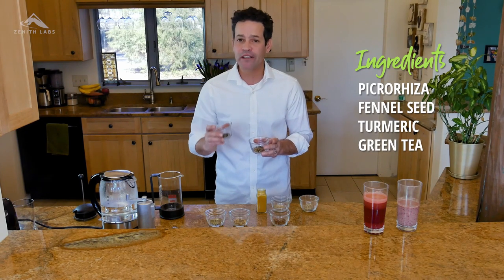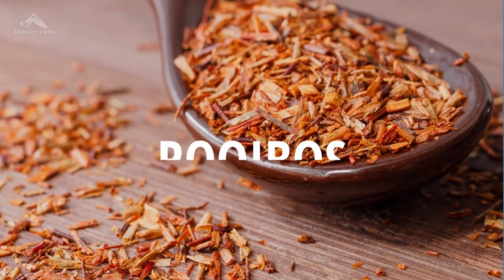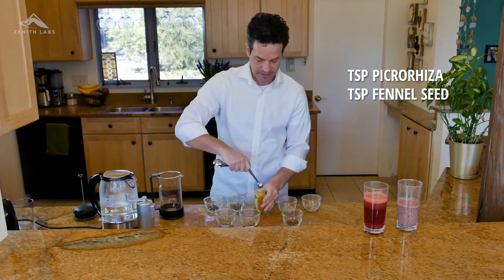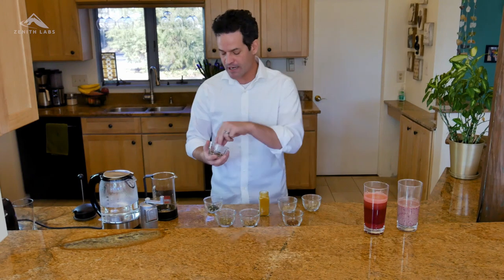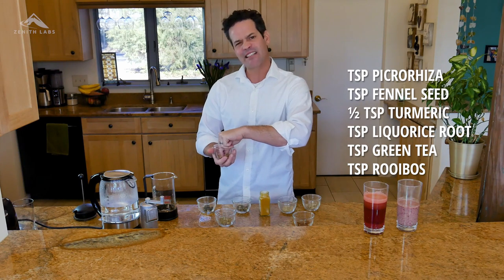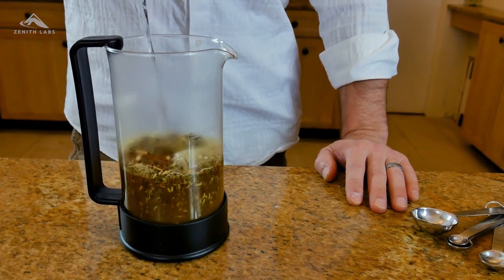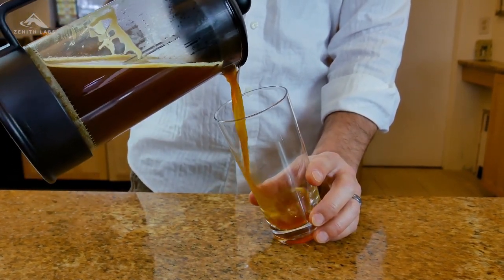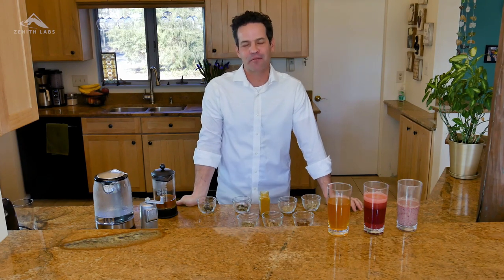Herbal-Infusion Detox Tea | Doctor’s Detox Protocol Part 3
In this video Dr. Ryan Shelton talks about what he calls his “all-day detox” tea. A potent herbal infusion of ingredients used in traditional Ayurvedic and Chinese medicine for thousands of years, this detox tea has powerful anti-inflammation and antioxidant effects.

HERBAL INFUSION DETOX TEA (Full Recipe):
1 tsp picrorhiza
1 tsp fennel seed
1/2 tsp numeric
1 pinch of black pepper (piperine)
1 tsp liquorice root
1 tsp green tea
1 tsp rooibos
1 tsp burdock root
1 tsp milk thistle seed

CHECK OUT DR. SHELTON'S INNOVATIVE SUPPLEMENT LINE AND BOOST YOUR HEALTH